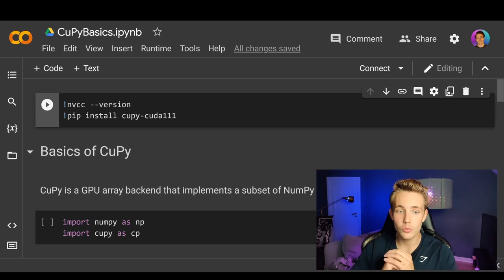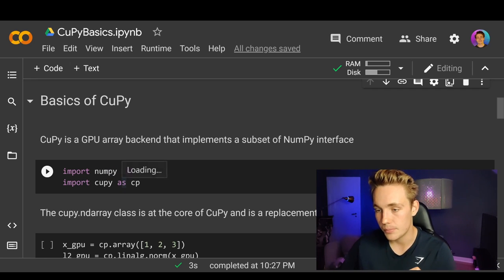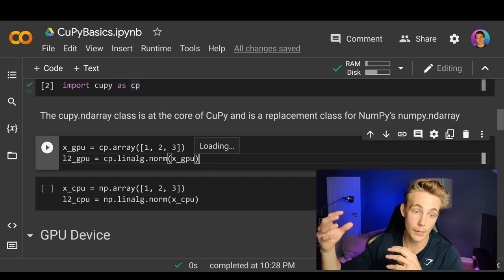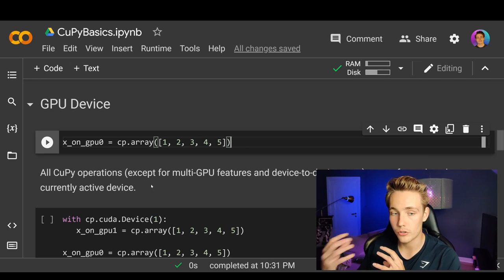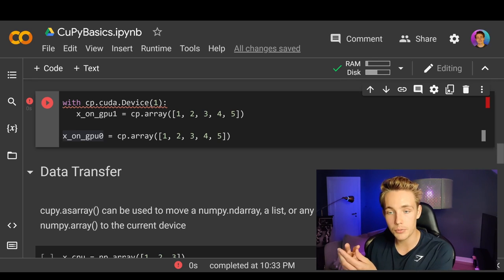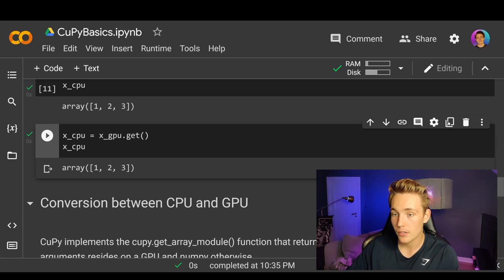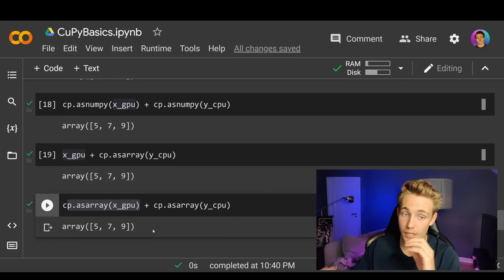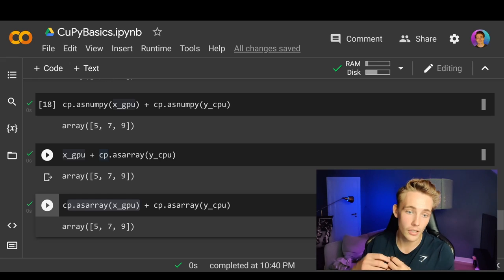Basic Operations in CuPy - NumPy on the GPU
In this video 📝 We'll take a look at CuPy and how to do basic operations. We will go over how to go from numpy to cupy and the other way around. We will see some examples of how to use CuPy with the basic operations.